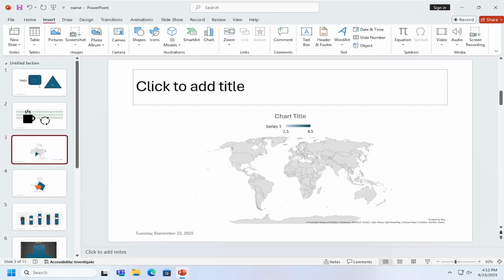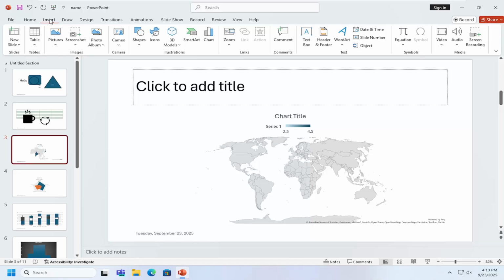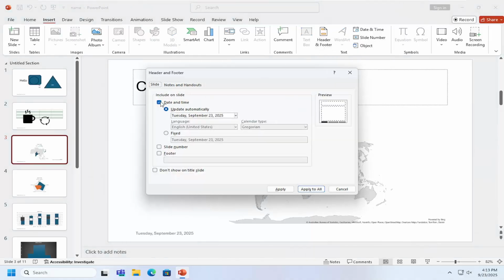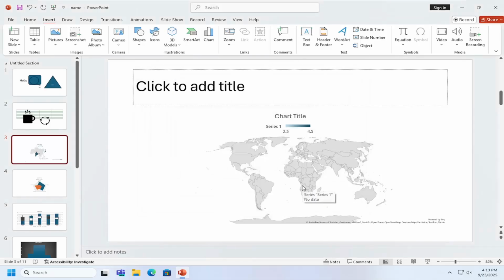How to Delete or Remove Time and Date in Microsoft PowerPoint Slide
Removing the time and date from Microsoft PowerPoint slides is helpful when you want a cleaner and more focused presentation design. This tutorial explains how to delete or hide the time and date elements from individual slides or throughout the entire presentation. Whether you’re preparing formal reports or creative decks, controlling these details ensures your slides look polished and free of unnecessary distractions. Learn how to efficiently manage the visibility of time and date fields to customize your presentation’s appearance.

Issues addressed in this tutorial:
Remove time PowerPoint
Delete date PowerPoint
Hide time and date PowerPoint
Microsoft PowerPoint tutorial
Presentation design PowerPoint
PowerPoint slide customization
PowerPoint for beginners
Manage slide elements PowerPoint
Control slide footer PowerPoint
Enhance slide appearance

This guide is perfect for users aiming to streamline their slides by removing unwanted time and date information. By mastering how to delete or hide these fields, you can maintain a professional and clean presentation layout. The tutorial provides easy steps to adjust time and date settings to fit your presentation style. Improve your PowerPoint skills by effectively managing slide footer elements.